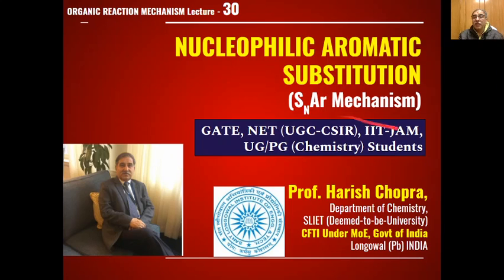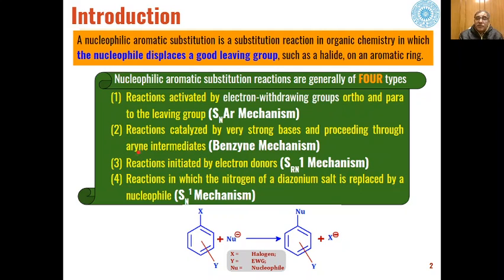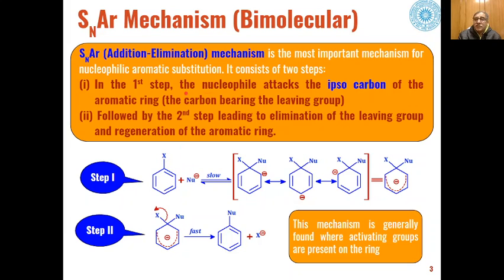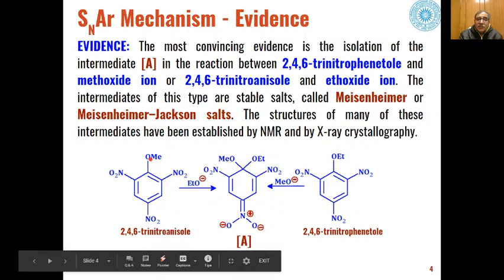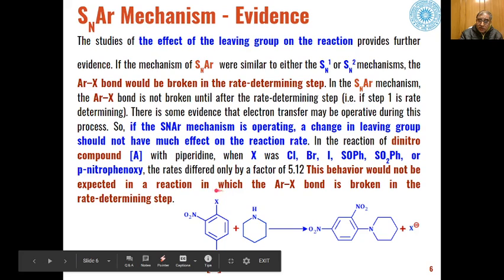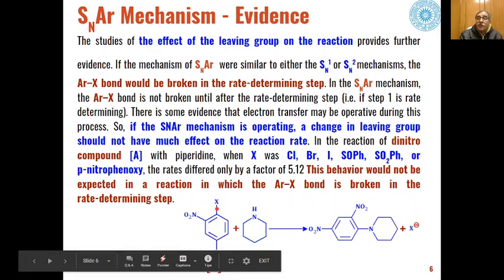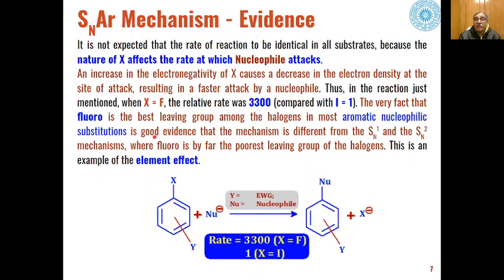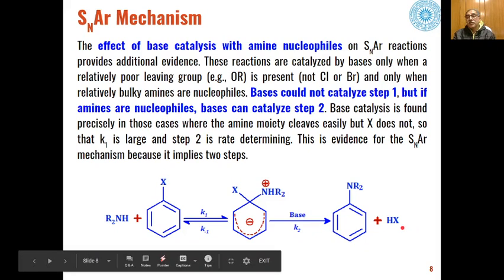Aromatic Nucleophilic Substitution (SNAr Mechanism) | Prepare for GATE, JAM, NET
Learn Aromatic Nucleophilic Substitution (SNAr Mechanism) in detail with this online chemistry class. Preparation for CSIR-NET GATE IIT-JAM.